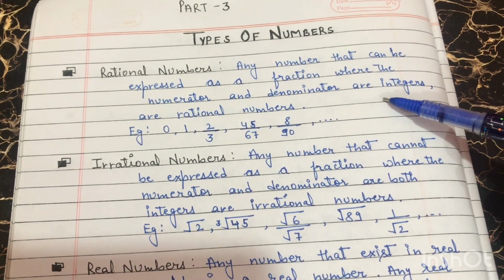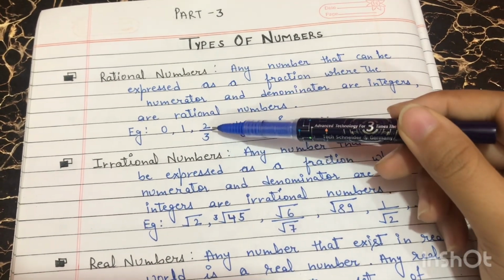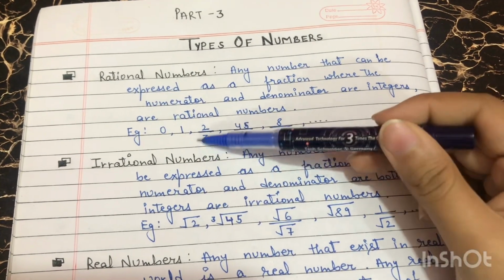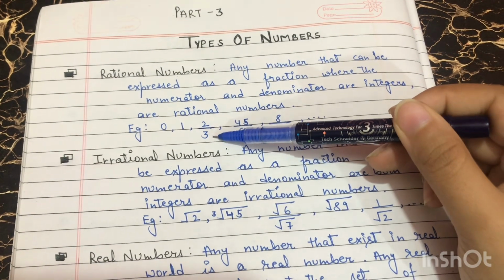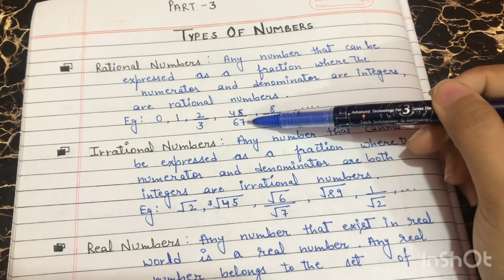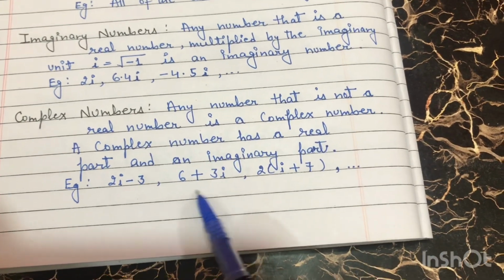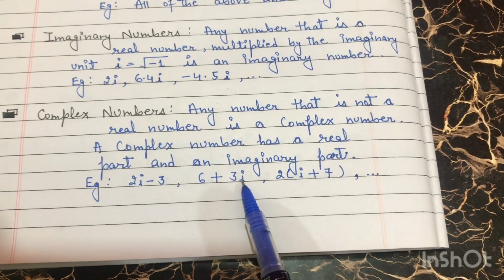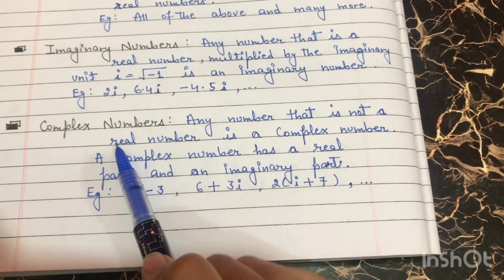TYPES OF NUMBERS | PART-3